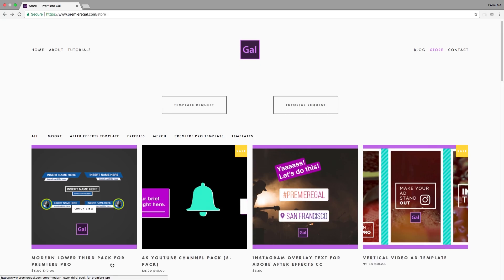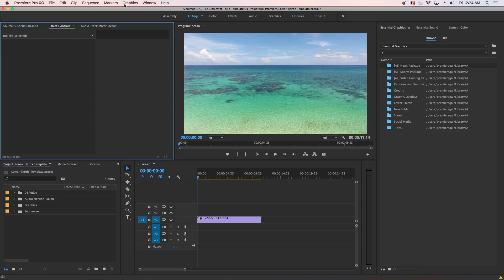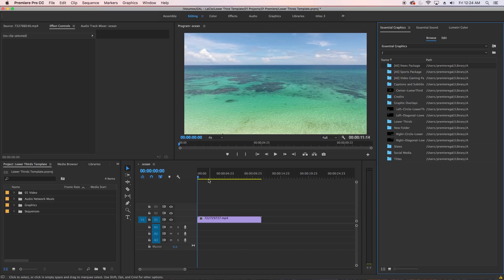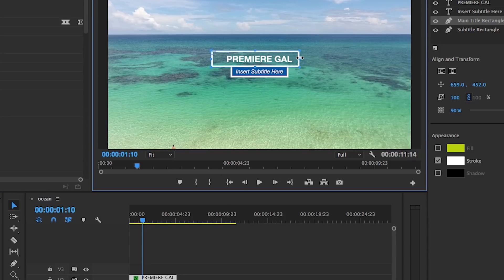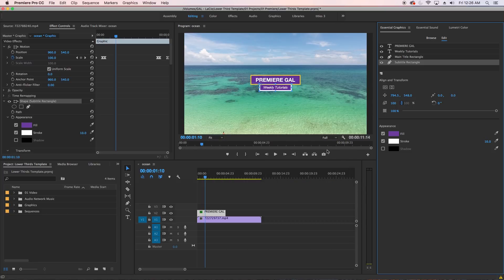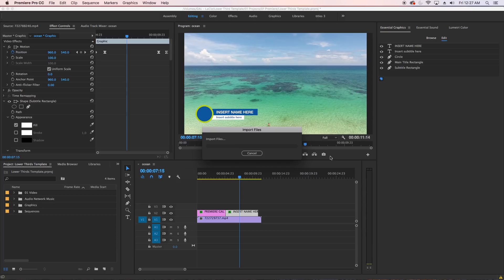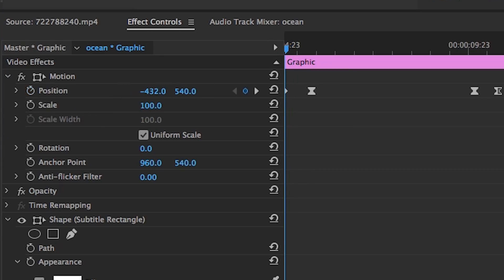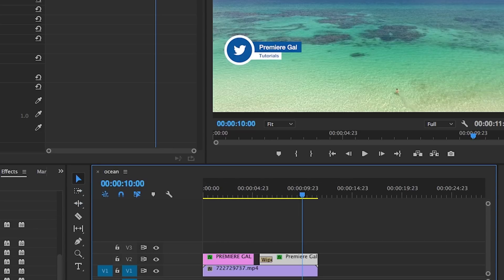5 PACK Lower Thirds Title Templates for Adobe Premiere Pro CC 2017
Download & customize my newly designed lower third templates for Adobe Premiere Pro CC 2017. The lower-thirds are Motion Graphics Templates (.mogrts) that you install within Premiere Pro's Essential Graphics Panel. Customize text, color, size and you can import your own icon or circular photo to include in two of the lower-thirds. You must have Adobe Premiere Pro CC 2017+ to use these templates.

EQUIPMENT I USE:
Mac Pro 8-Core
Canon EOS M3
Canon M3 EF Mount Adaptor
Canon EF 28-135mm Standard Zoom Lens
Softbox Light
LogicKeyboard BackLit Premiere Pro
Sennheiser Lav
Editors Keys SL 600 USB Condensor Mic
Editors Keys Vocal Booth
Manfrotto MK290XTA3
Adobe Creative Cloud